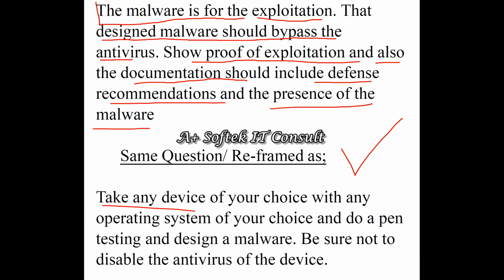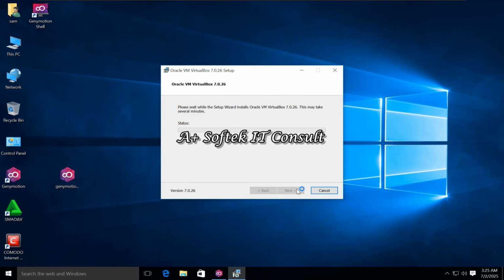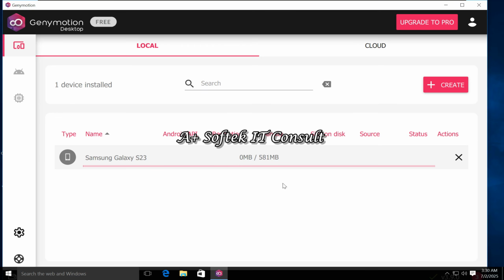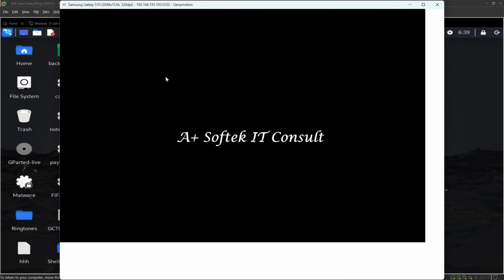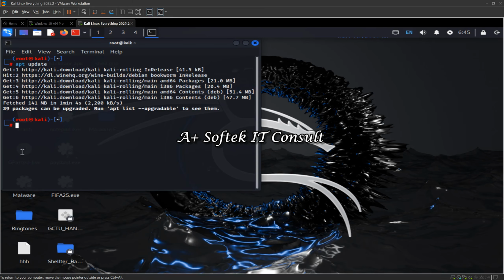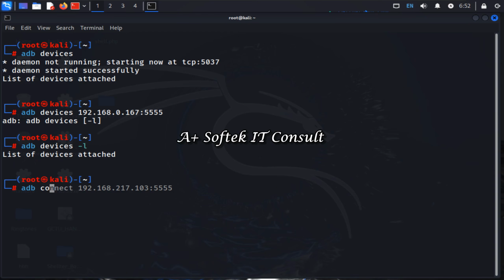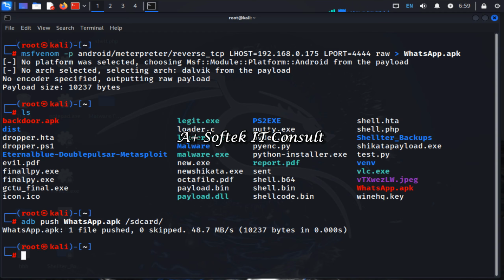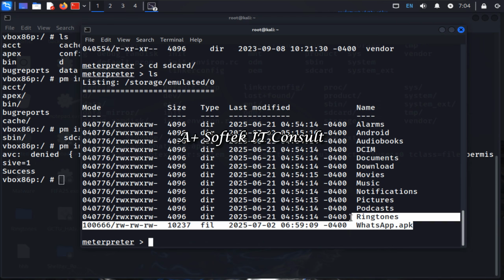Android Hacking with Metasploit | Complete Pentesting Tutorial using Genymotion & Kali Linux 2025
In this video, I walk you through a full Android penetration testing lab using:
Kali Linux
Metasploit Framework
msfvenom
Genymotion Android Emulator

🔍 What You'll Learn:
0:00 Intro
0:45 Nmap Scanning for Android Target
2:15 Connecting to Android via ADB
3:00 Creating Malicious APK with msfvenom
4:00 Installing APK on Emulator
5:00 Setting up Metasploit Listener
6:00 Getting a Reverse Shell (Meterpreter)
7:30 Post-Exploitation: Dumping Contacts, SMS, Shell Access

🧰 Tools Used:
Kali Linux 2025.2
Genymotion (Android 6.0 Emulator)
Metasploit Framework
msfvenom
ADB (Android Debug Bridge)
Nmap

🧠 Ideal For:
Cybersecurity students
Ethical hackers
Beginners in Android hacking
Penetration testers and red teamers